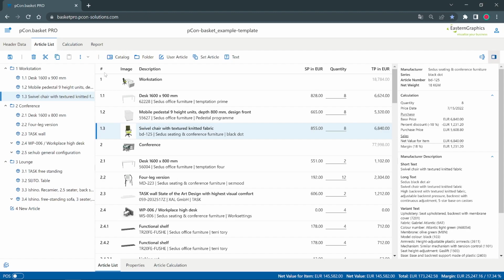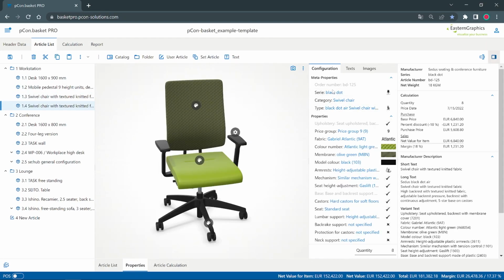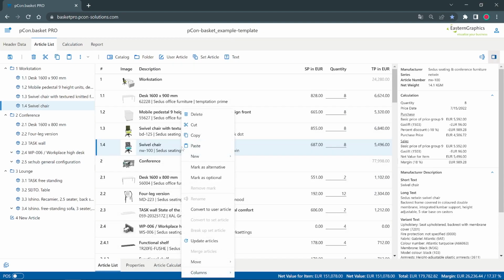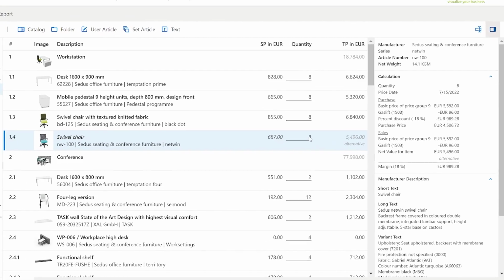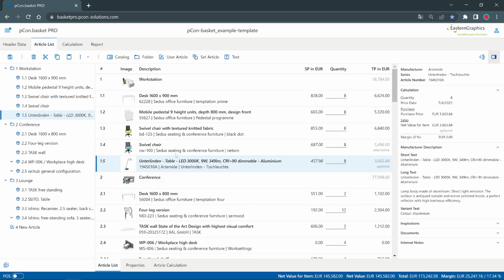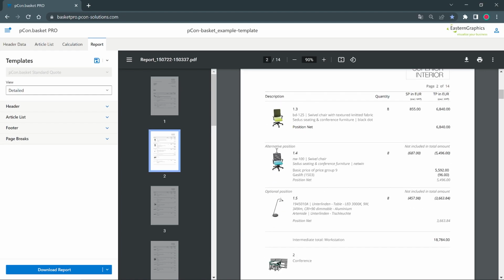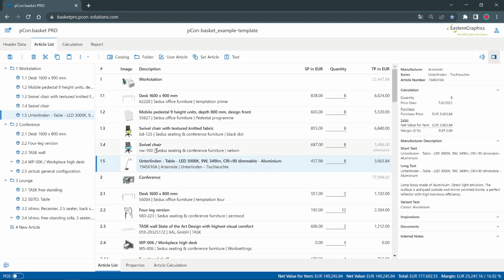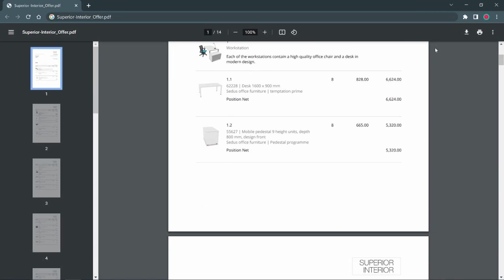Enhance offers with alternative and optional articles | pCon.basket Tutorial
If used correctly, alternative and optional items are a useful extension of the offer. In this video, we show you how to mark items or groups of items as alternative or optional and give your customer more choices.

0:00 Introduction
0:21 Log-In
0:40 Insert customer information
0:58 Safe offers online
1:23 Display in report